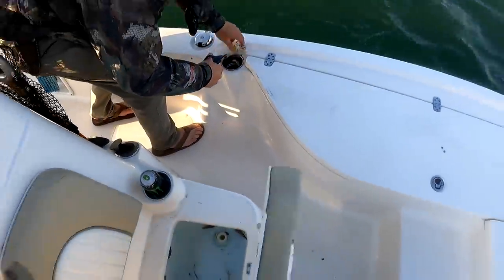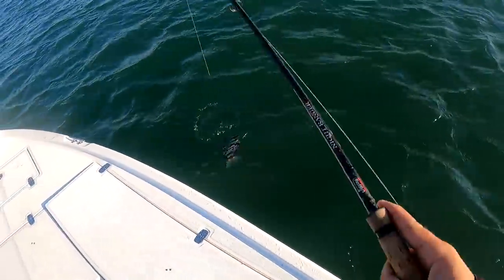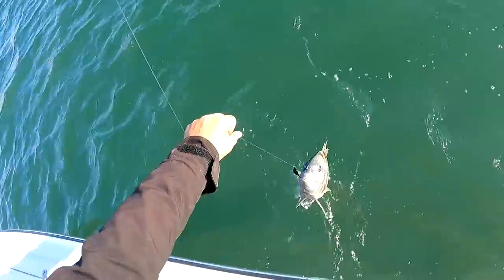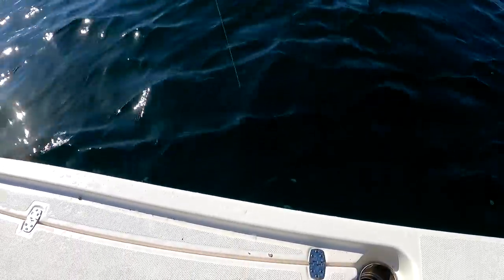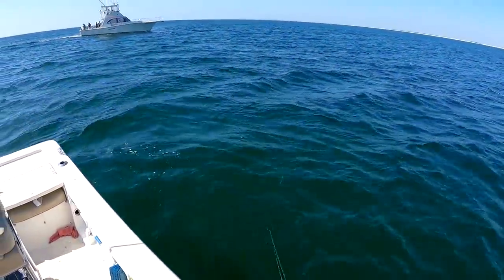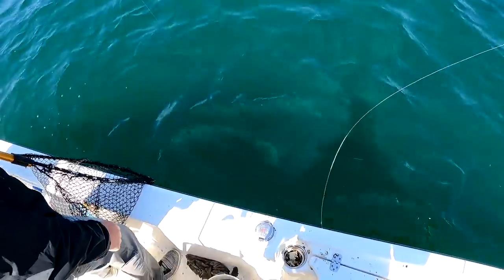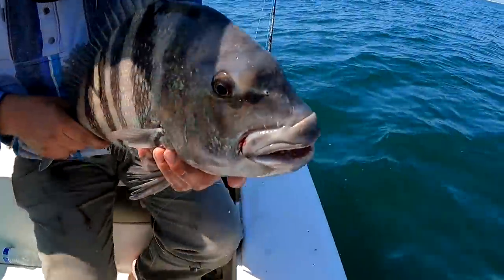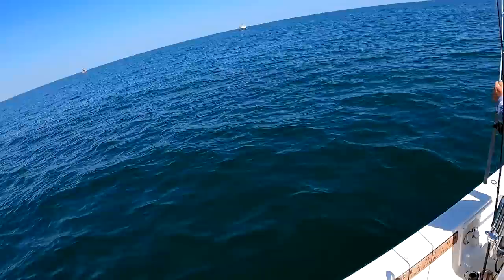Springtime is the RIGHT TIME! (Nearshore Mixed Bag)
Interested in a trip like this?

Ran mud crabs and small jigs along the Carolina structures. Looking for sheepshead, tautog, bonito & more!

Penn Spinfisher 2500
Spooled w/ 40lb Spiderwire x8 Ultracast
20lb leader

1/2 oz Hogy Heavy Jig (bonito & spanish mackerel)